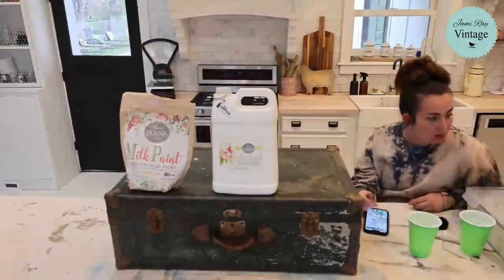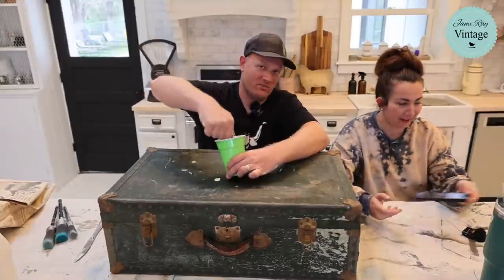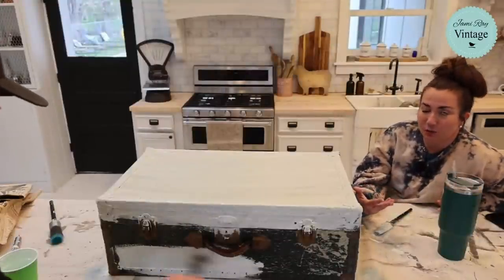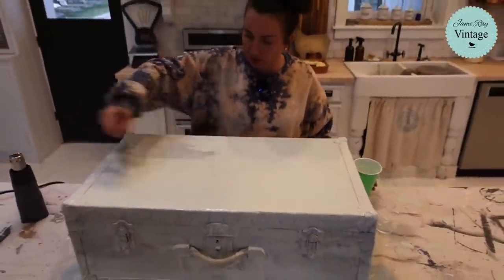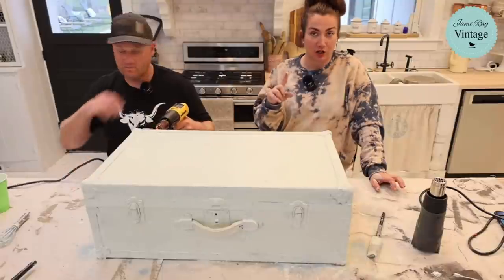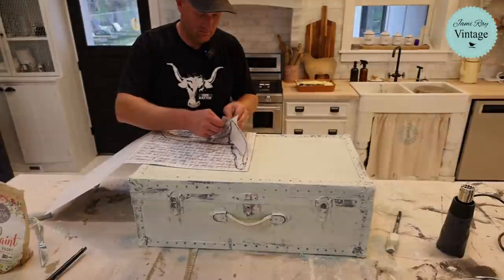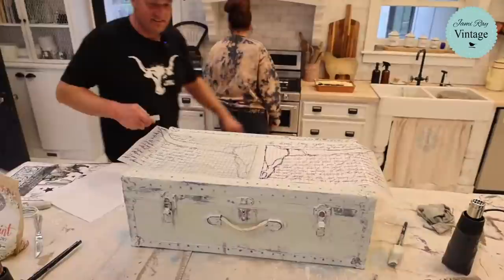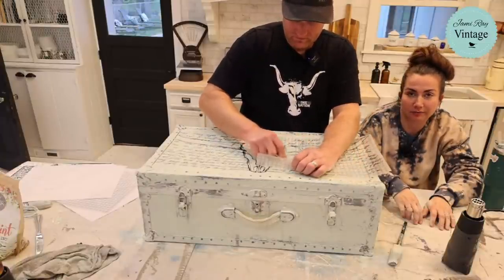Earth Day Milk Paint Sale live Q and A How To get All The Finishes With Milk Paint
Code for sale at check out: earthday